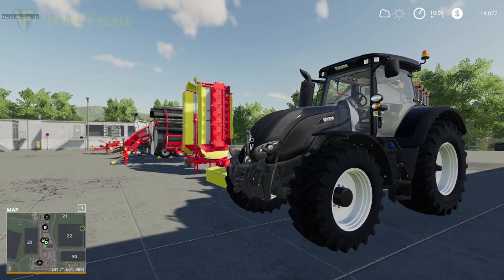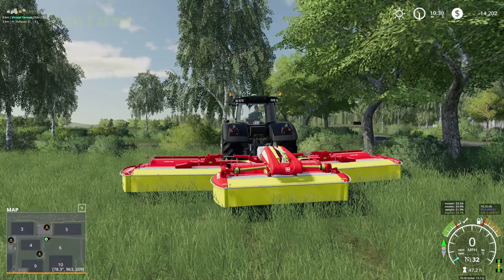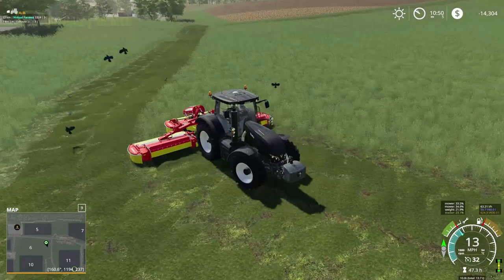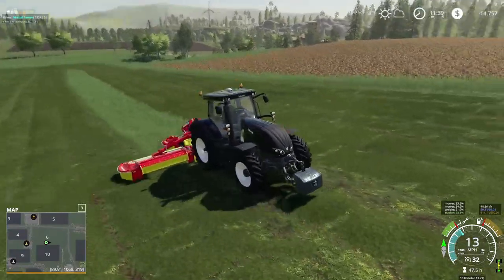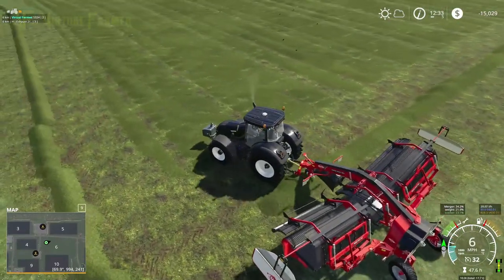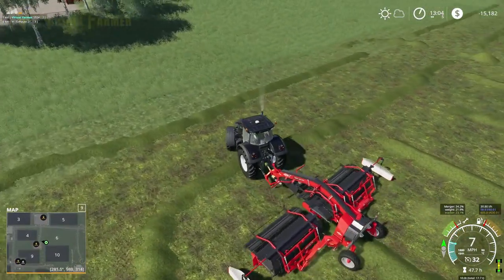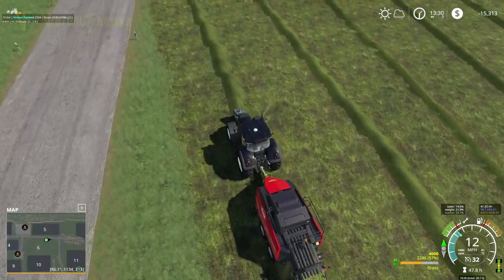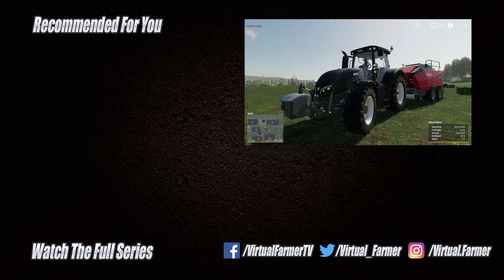Start From Scratch: The Old Farm Countryside, Episode 20 | Farming Simulator 19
Still in debt on The Old Farm Countryside, we need to clear it to get the work finished on our crops. Time for a high paying contract!

Thank you to Shaba FS for giving me early access to the excellent The Old Farm Countryside Map. It can now be downloaded from the in game modhub

Executive Producer:
Galcomp Gamer

Associate Producer:
Alex Bayley
Charles Spalding
Chris Moran
CornishGuardian
Farmer Will
Jeremy Daniels
Jeytav
Jørgen Andersen
Kieran Murrell
Kjetil Rød
Martin Kristensen
Martin legge
Michael KNIGHT
Simon Hardy
tech_lime
Zachary

Patrons:
Dege_78
FendtFarmer85
fiona siddons
Hamish
Harry Edwards
Johan
Lee Dawson
Lee Jones
Mathias Larsen
Ryan Mumby
Sam ruddell
Scai
Scott Caldwell
Thomas Hamilton

System Specs:
Hard Drives:
- 2x WD Blue 2TB Desktop Hard Disk Drive